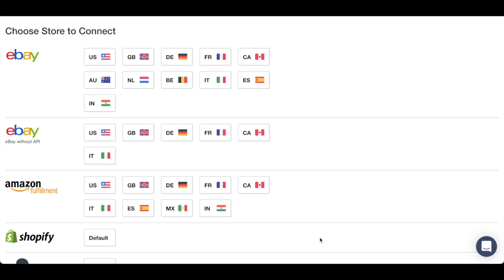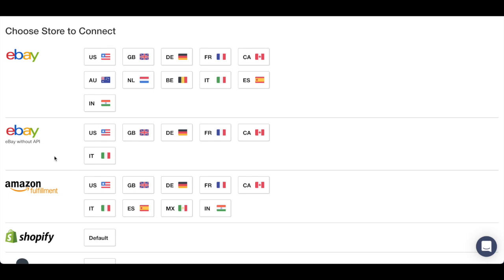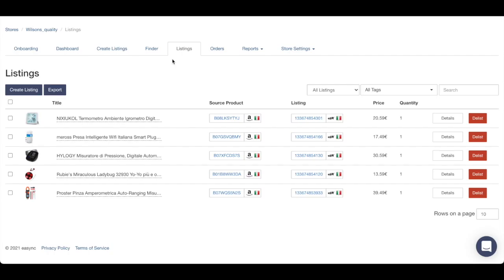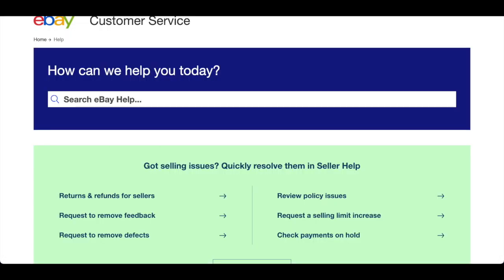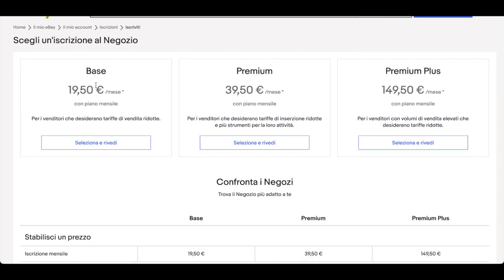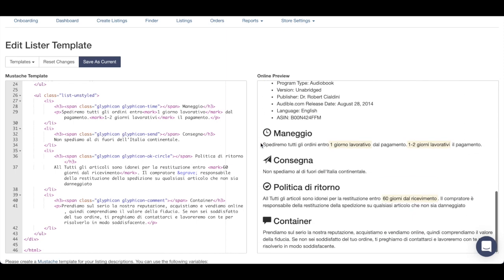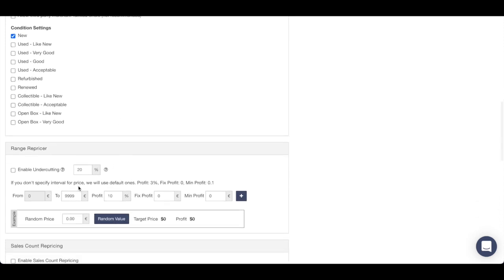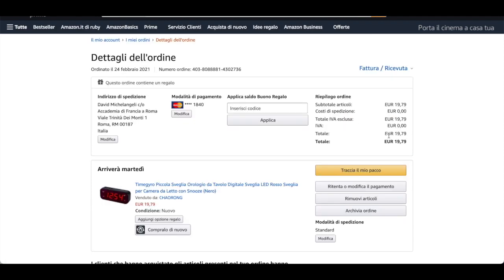How to Sell on eBay EUROPE 🇪🇺 Step By Step with Easync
Did you ever wonder how to take your Dropshipping business to the next level?  🚀You can join us today :
In this webinar we're show you how to sell on eBay Europe Marketplaces.

Also if you missing the special webinar about Easync Finder and how to use it :